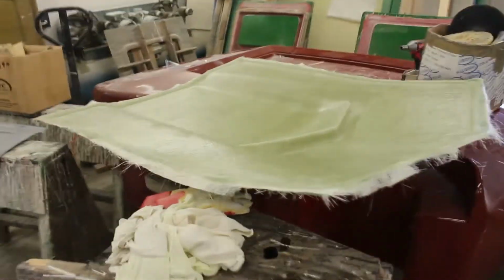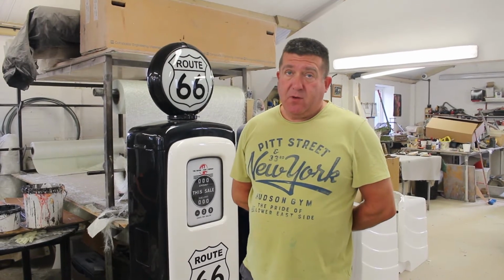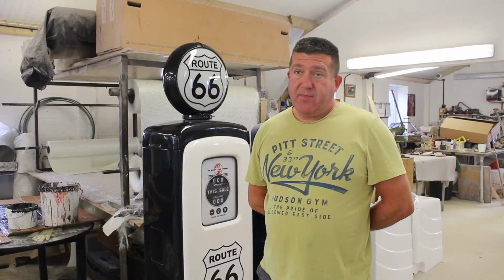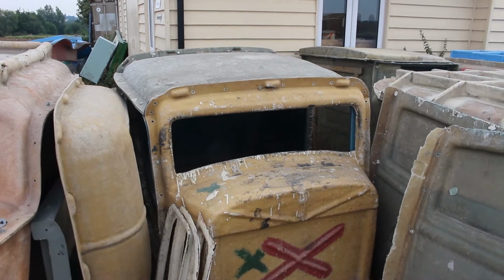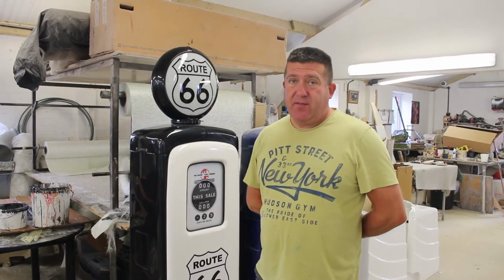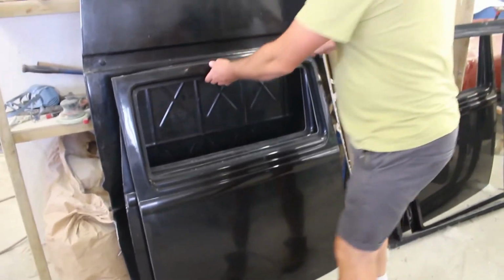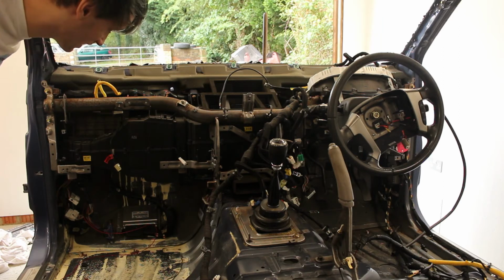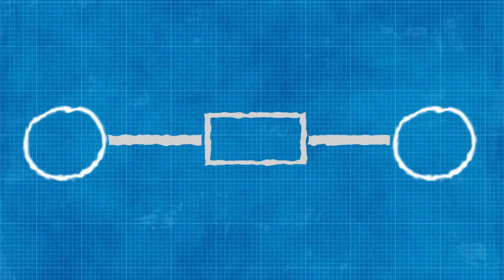Project Culture Shock Episode 3: Blood, Sweat and Fibreglass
With the Kia mostly stripped down, the Hot Rod body can be collected. Dan then hurts himself and we find out if the Kia will still run without a front driveshaft. Once again HUGE THANK YOU to Pro-Laminates for the body shell and all the other bits and pieces.